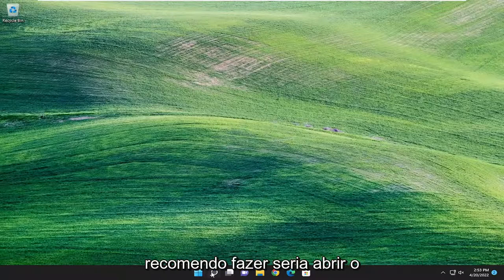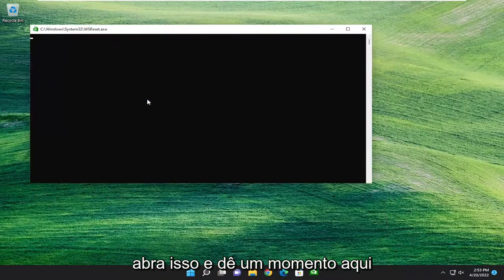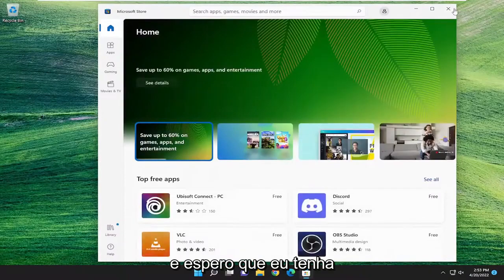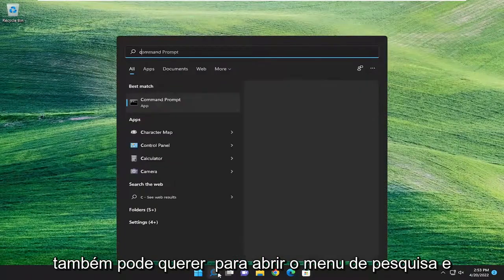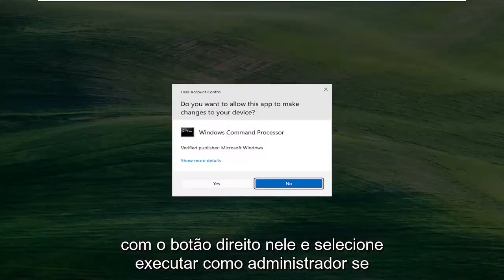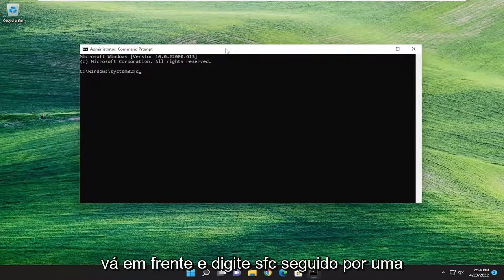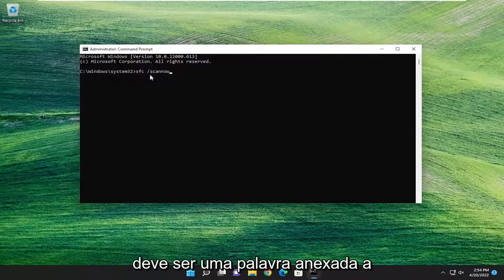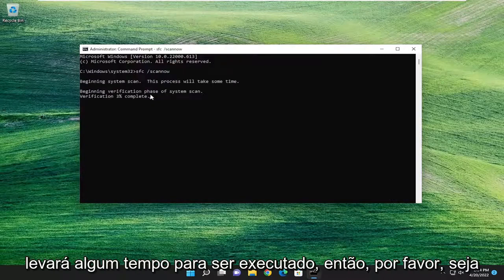Como corrigir erro 0x80004003 no Windows 10/11 Microsoft Store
Como corrigir o código de erro da Microsoft Store 0x80004003 [Tutorial]

A Microsoft Store é um dos aplicativos mais importantes do Windows 10 e 11. Sem ela, você não pode baixar e instalar aplicativos da Plataforma Universal do Windows (UWP) da loja da Microsoft.

Infelizmente, você pode encontrar o erro 0x80004003 ao usá-lo. Às vezes, esse erro ocorre quando você tenta baixar aplicativos da MS Store ou inicia o aplicativo da vitrine da Microsoft e vem com uma mensagem que diz: “A página não pôde ser carregada. Por favor, tente novamente mais tarde."

Problemas abordados neste tutorial:
código de erro da loja da microsoft 0x80004003
código de erro da loja da microsoft 0x80004003 acesso negado
Código de erro da Microsoft Store 0x80004003 domínio

Ao baixar aplicativos da Microsoft Store ou abrir a Microsoft Store no Windows 11/10, se você receber o código de erro 0x80004003, siga estas soluções mencionadas no tutorial. É bastante frequente quando certas coisas não atendem ou não estão em conformidade com o aplicativo Microsoft Store no Windows 11/10 PC.